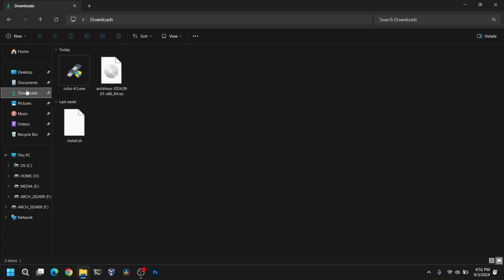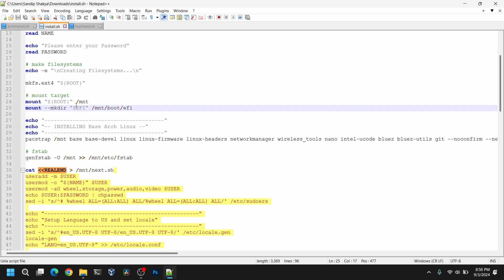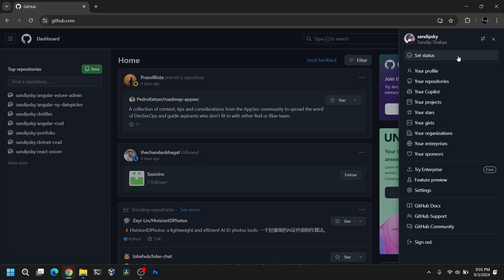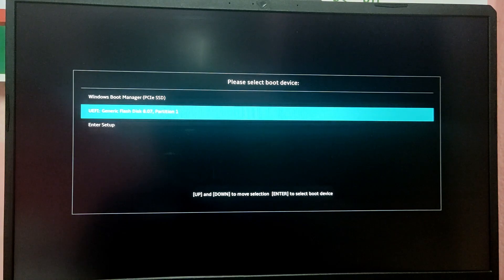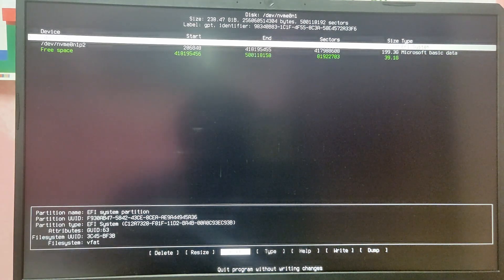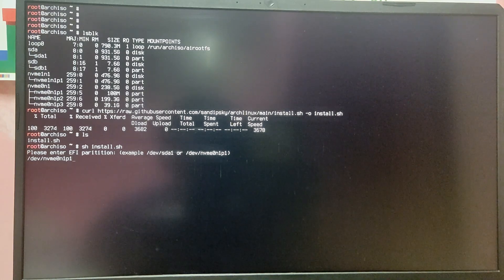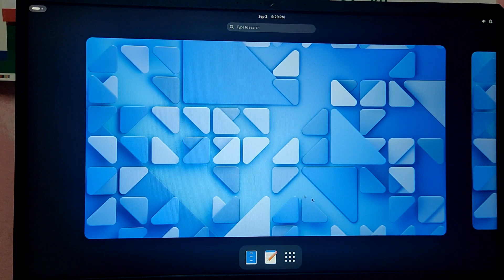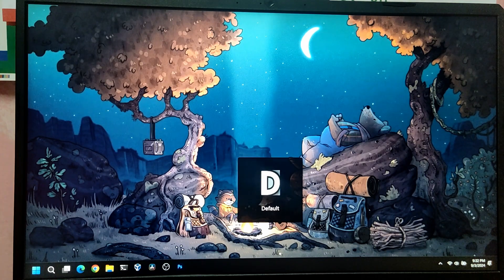How to dual boot arch linux and windows using custom arch install script